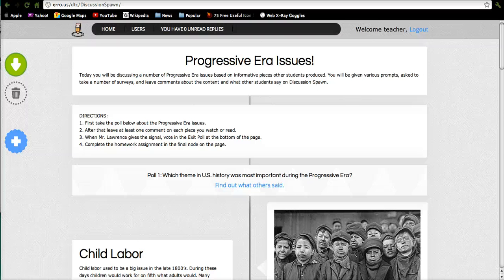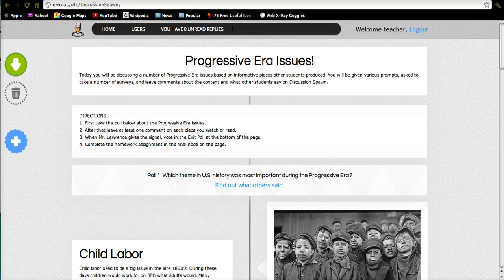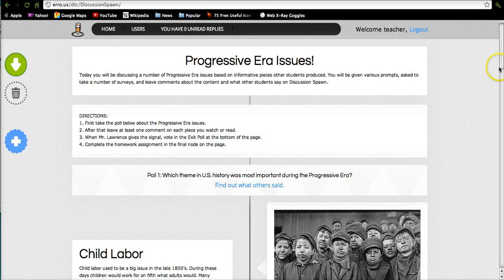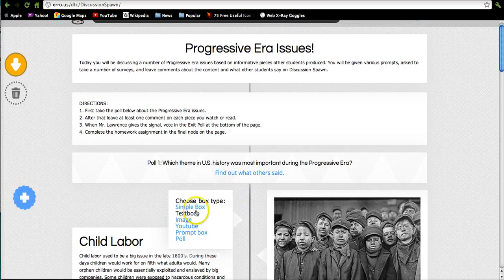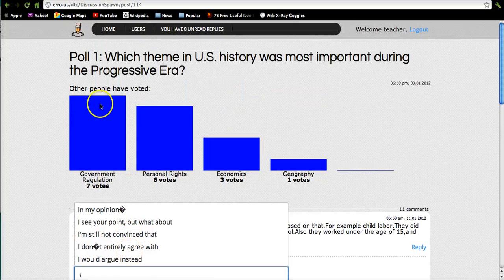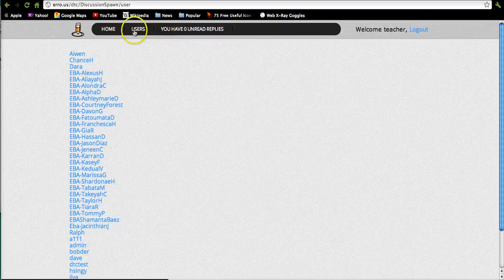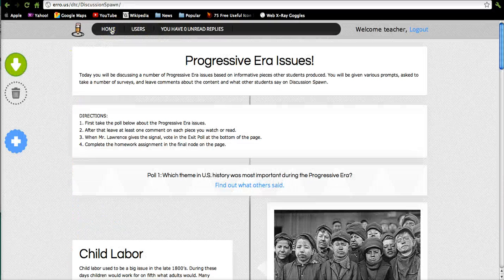Discussion Spawn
One of our prototypes from our first design cycle is Discussion Spawn, an effort to re-imagine the discussion board.